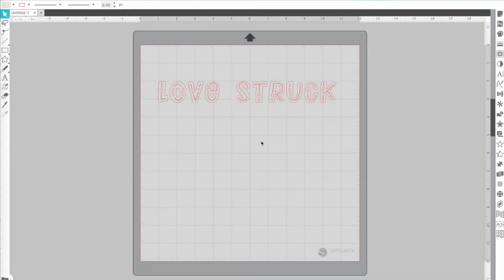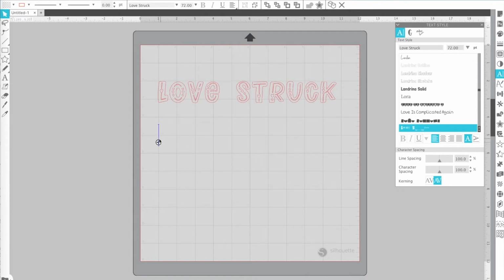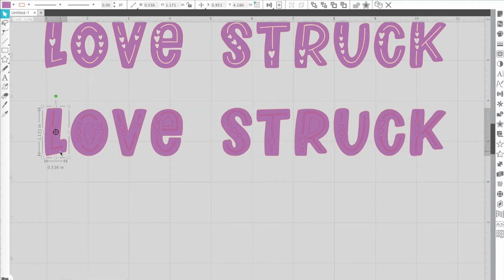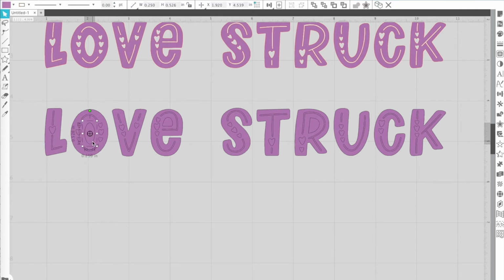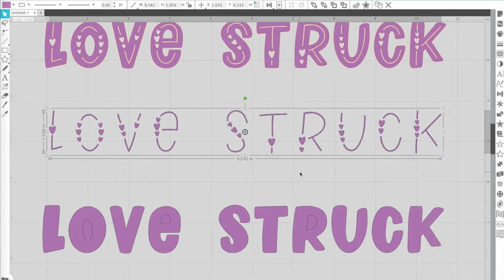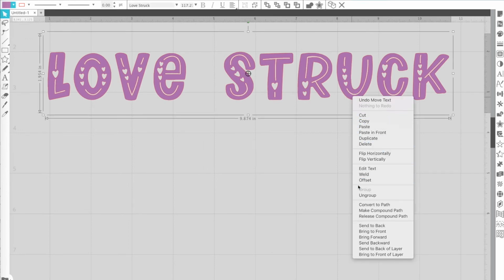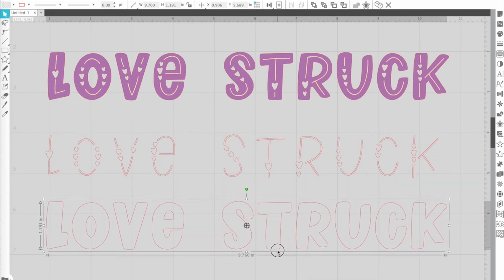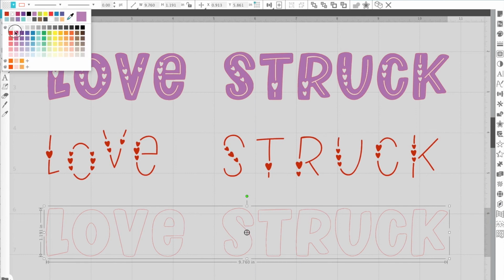How to Modify a Font using Compound Paths in Silhouette Studio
Learn how to use compound paths to modify a font in Silhouette Studio.